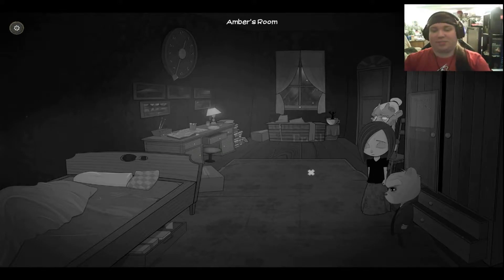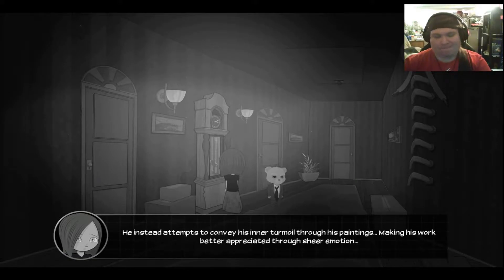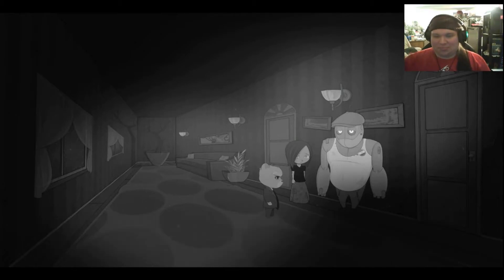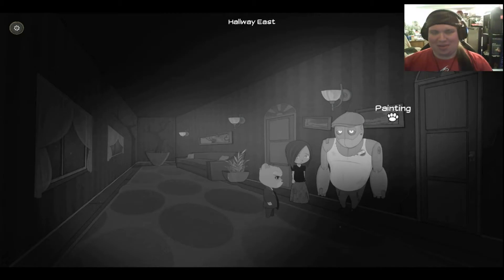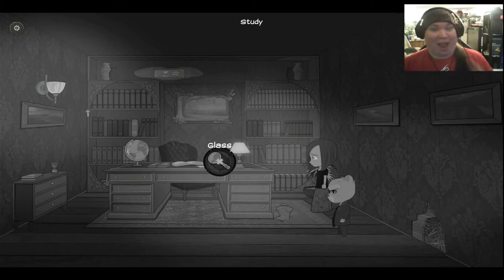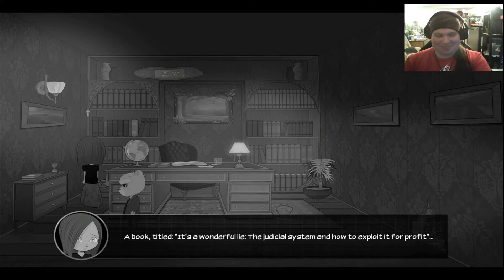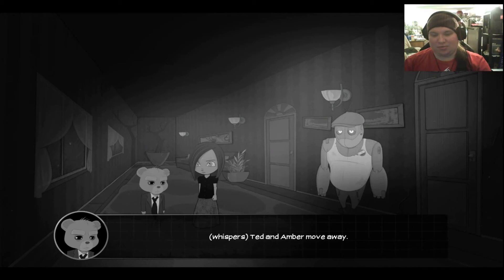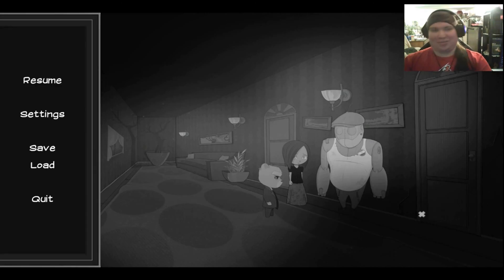Bear With Me Ep.2 - 4th wall breaks!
Ahoy there crew! Play the first episode of Bear With Me for free on Steam!

Follow more from me on Facebook and Twitter!